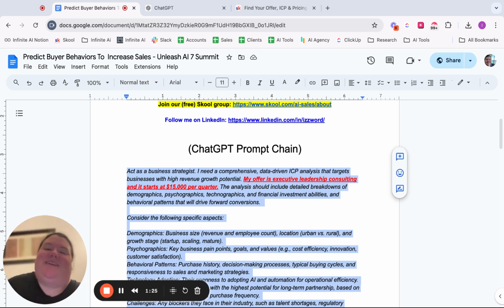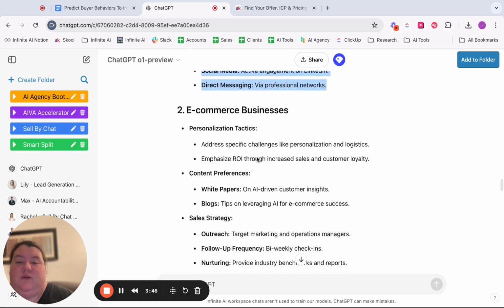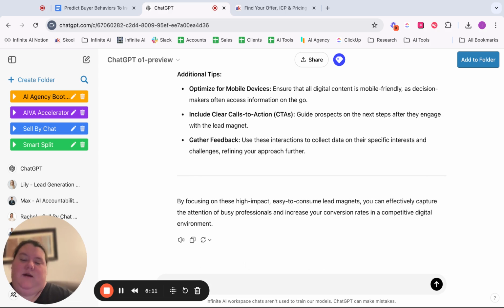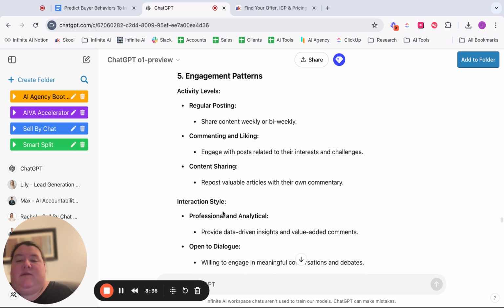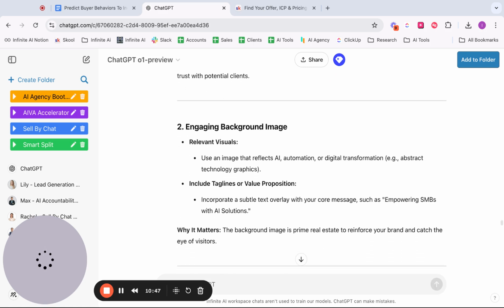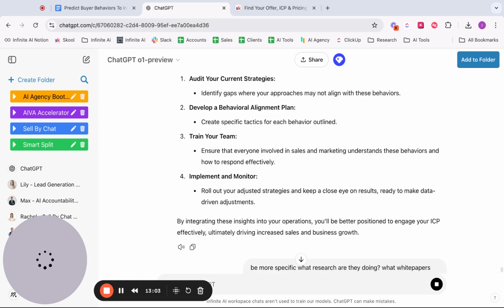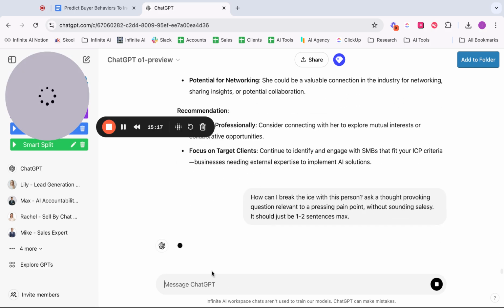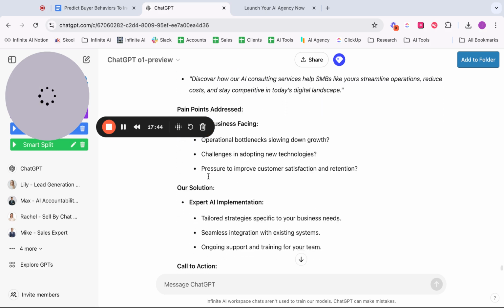Increase Your Sales By Predicting Your Buyers' Behaviors [Full ChatGPT o1-preview tutorial]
Increase Your Sales By Predicting Your Ideal Client (ICP) Behaviors

Watch this tutorial to learn how I prompt ChatGPt using o1-preview

To generate advanced ICP analysis
understand what my ICP is constantly complaining about and
how I can position myself in front of those people
on social media as the solution provider to their problems.

This is an advanced training.
I presented this to 400+ attendees at an AI summit recently.

To gain access to the prompts

and download 12 daily ai lessons in my 2025 ai business playbook:
(it's free)